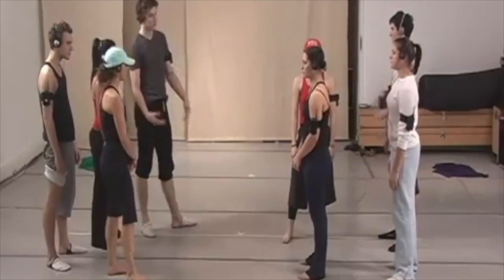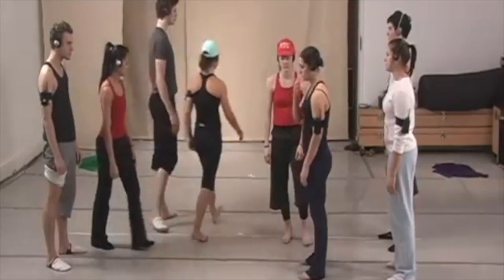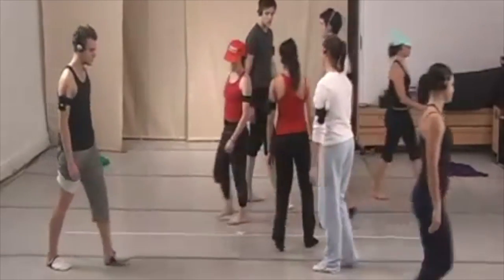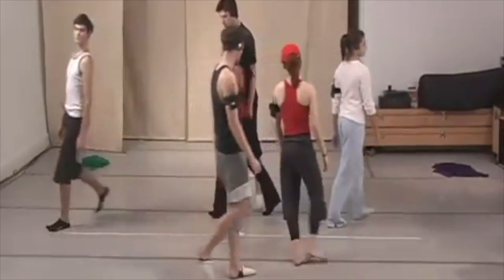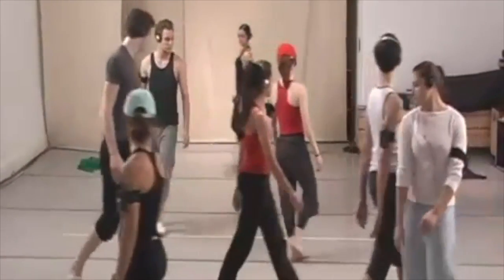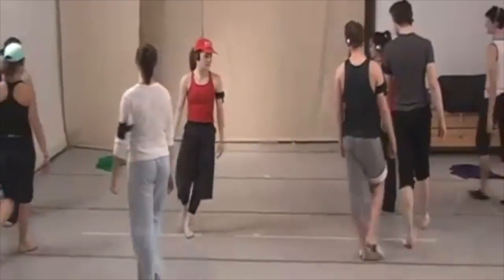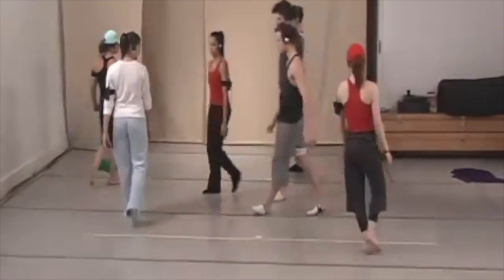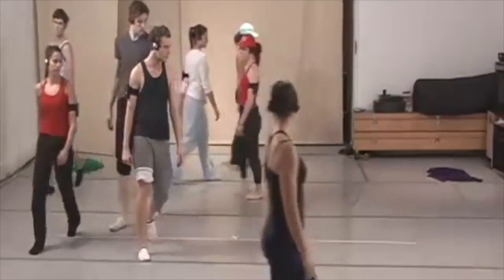TERP Vlog EXP 4.1 Part 1